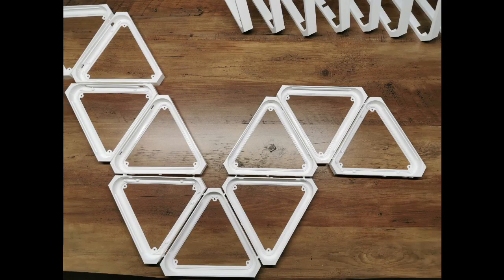SONYX NEO PIXEL LED LAMP (Full 3D Printed Lamp) CR10sPro Nanoleaf Replica PRO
MR.SONYX NEO PIXEL LED LAMP 🤩

No soldering or wiring is necessary. everything is connected to a bluetooth controller and controlled by
 mobile app.

(Because of the corona virus, my plan for this project was completely destroyed.
Due to delivery delays, I was too late with printing. now unfortunately i have already started with my new job and further training at the same time.So I don't have much time to make videos at the moment)

I WILL EXPLAIN EVERYTHING IN DETAIL IN [PART02] OF THE TUTORIAL 😁

Thank you for your feedback and support!

The parts were printed on my creality CR10sPro in about 150h and it took about 2.5kg of Sakata3D filament. I used a 0.6mm nozzle to speed up the print time.

PART LIST

❤ # Creality3D Cr10sPro ❤

# WS2812B LED Stripes 5m - 60/1m

# LED Pixel Bluetooth Controller  DC5-12V 3Pin

# LED Signal 1 to 2 splitter 3pin

# White Matte Spray Paint (for GLAS)